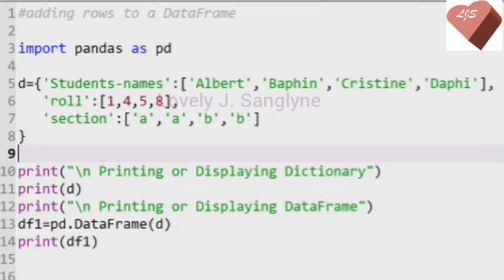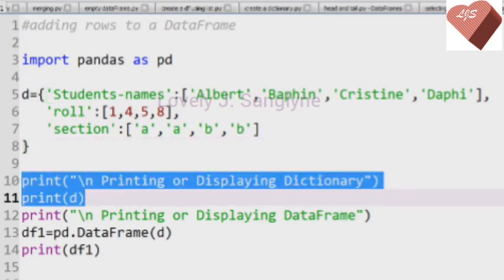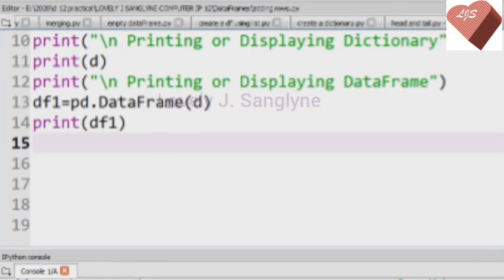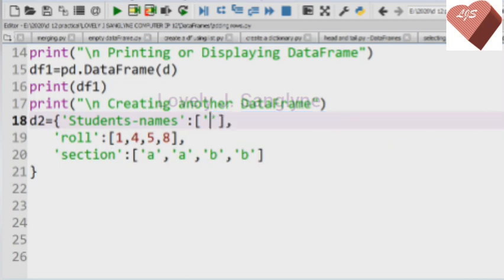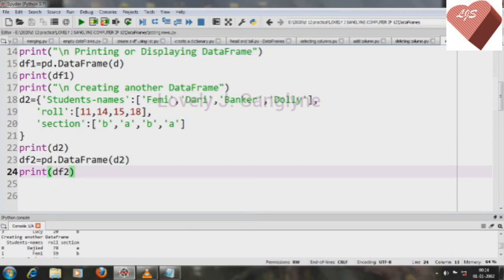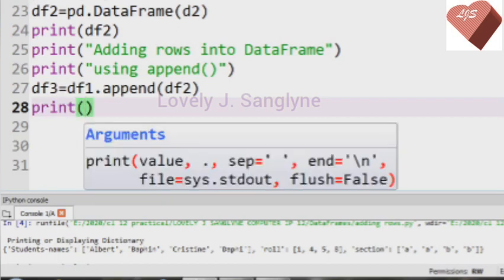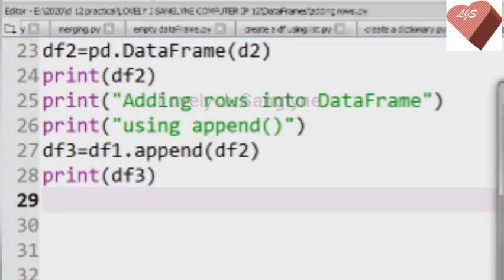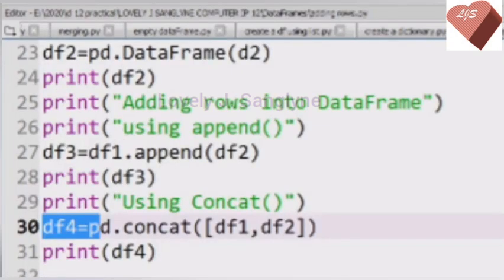# DataFrame : adding rows into a DataFrame -append ,concat